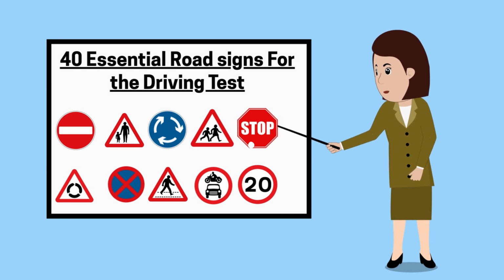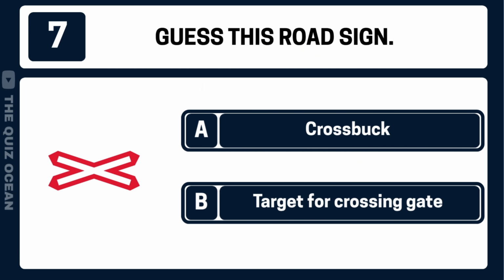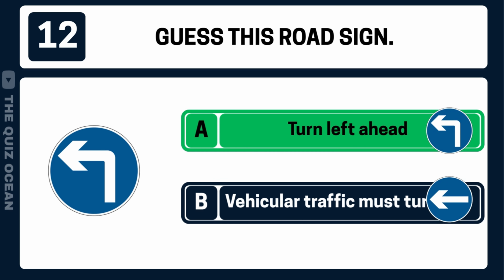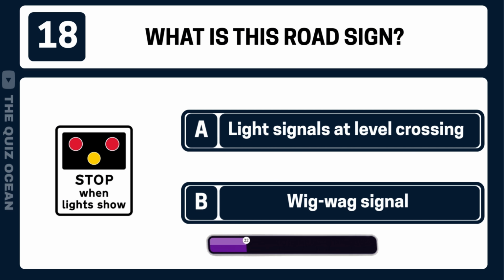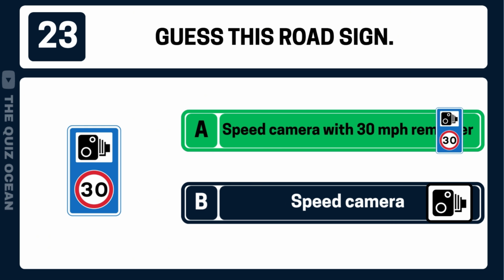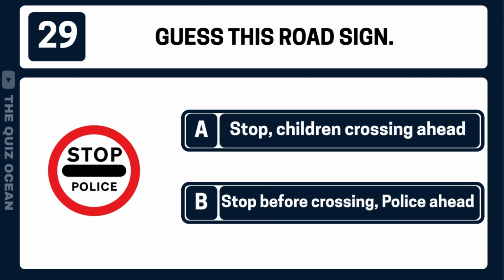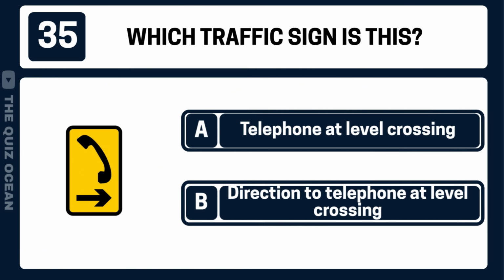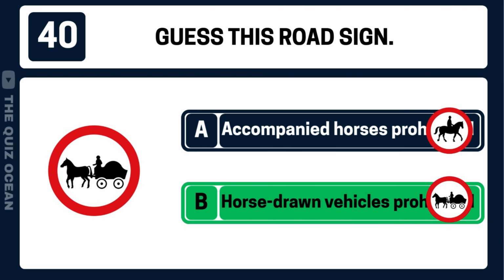Learn These 40 Road Signs that GUARANTEE Success on your driving Test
Are you ready to pass your driving test, know this 40 road signs for the driving test and passing is guaranteed? 🚗
In this video, you’ll learn the top 40 essential road signs and their meanings — everything you need to recognize, understand, and master before your test day. This quiz-style video will help you remember signs faster and boost your chances of passing the driving test.

Whether you’re a learner driver or refreshing your road knowledge, this is your complete guide to passing your driving test on the first try.

👉 What’s inside:
✅ 40 key road signs and meanings
✅ Multiple-choice format for easy learning
✅ Ideal for theory test prep and learner drivers
✅ Perfect for revision before your driving exam

📚 Master every sign, stay safe, and get ready to pass your driving test with ease.

🔑 Top Search Terms

Watch until the end to fully recognize and understand these US road signs

TQO00072